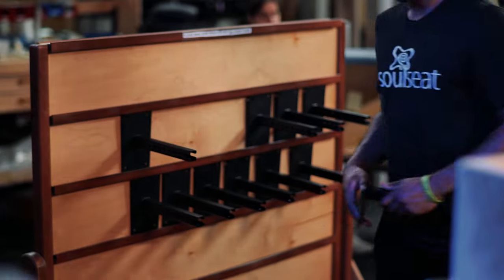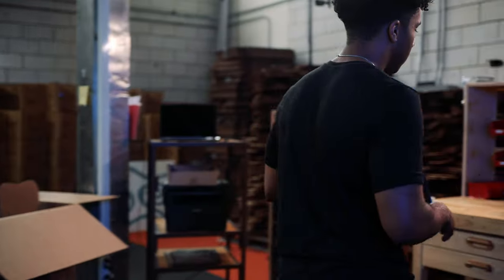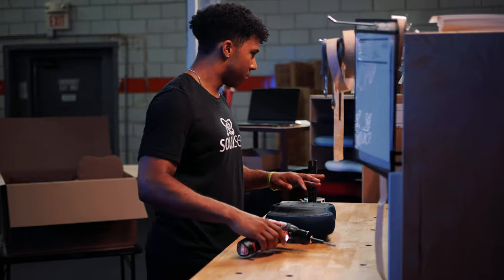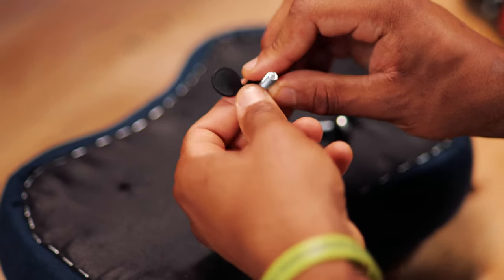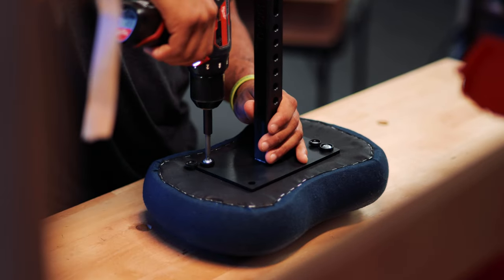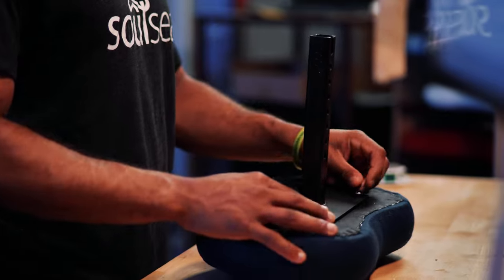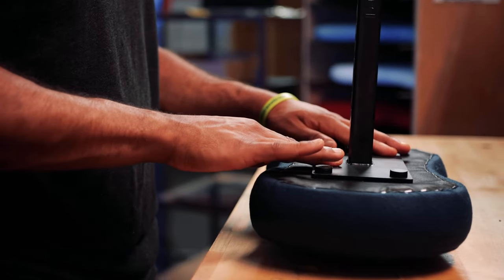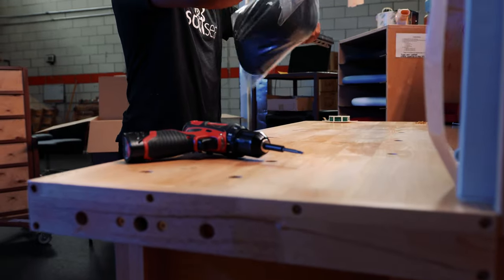Behind the scenes at Ikaria Design: The making of a Soul Seat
A glimpse behind the scenes of our skilled team members assembling and packaging a new Soul Seat for shipment.